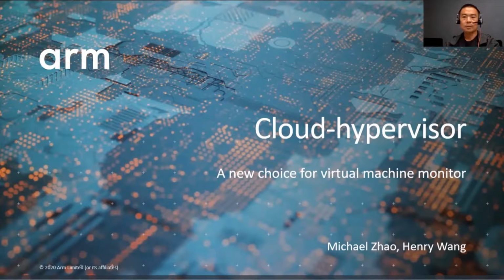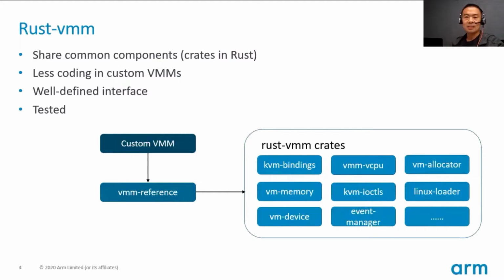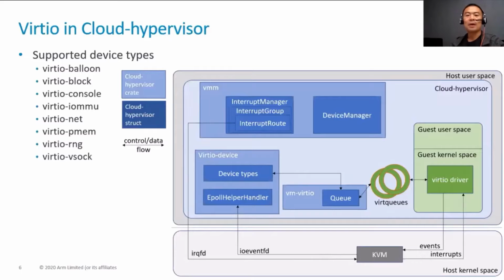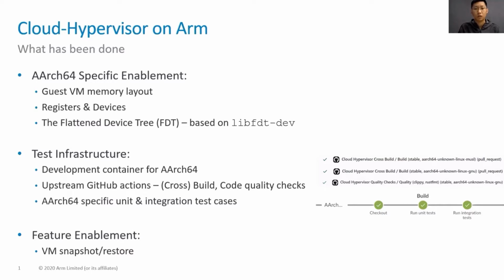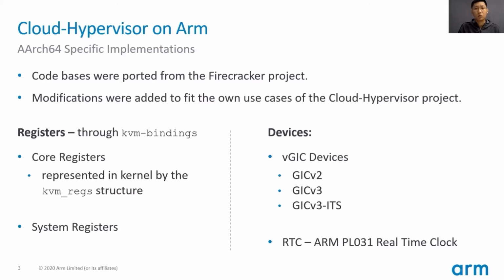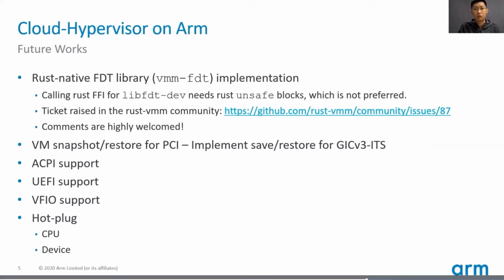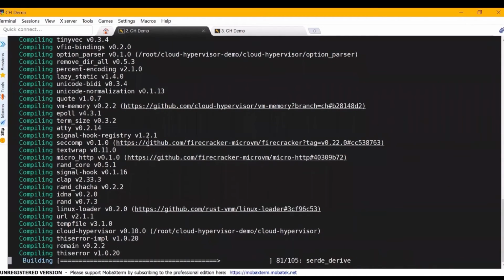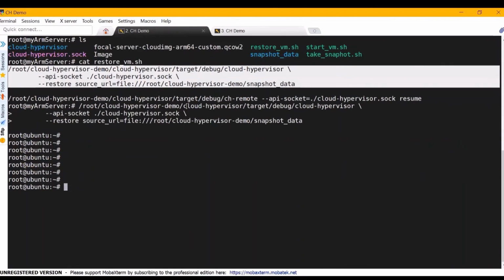Cloud-hypervisor: A new choice for virtual machine monitor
Cloud-hypervisor is a new virtual machine monitor (VMM) written in Rust language, which makes it memory-safe and concurrency-efficient.

Cloud-hypervisor was originated by Intel. It shares gene with two other famous Rust-based VMM: CrosVM (Google) and Firecracker (AWS).

Cloud-hypervisor focuses on running cloud workloads. The design target of Cloud-hypervisor is to run workloads in cloud providers. So it supports only a limited set of para-virtualized devices, excludes large amount of legacy devices. Now it supports two major architectures: X86_64 and ARM64.

This workshop introduces the development and use cases of this rising VMM and provides a live demo.

Presentation by

Michael Zhao
Staff Engineer

Henry Wang
Software Engineer